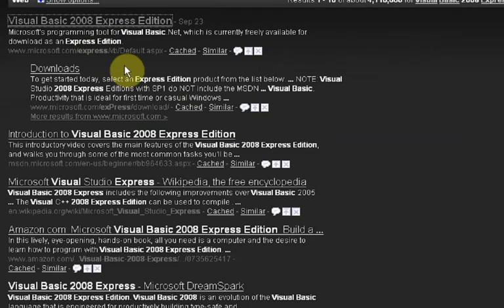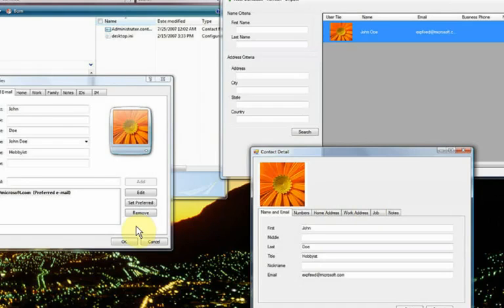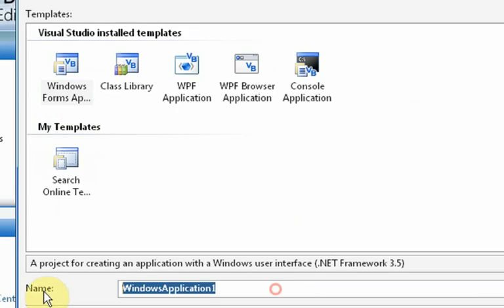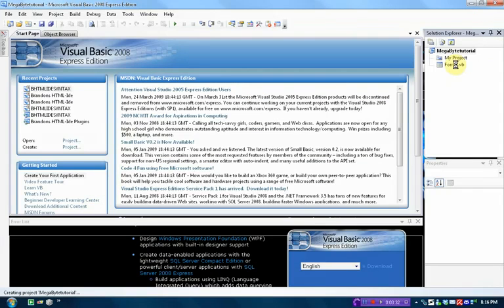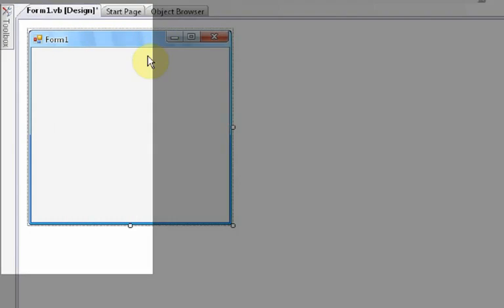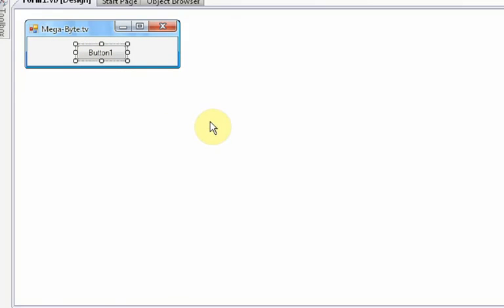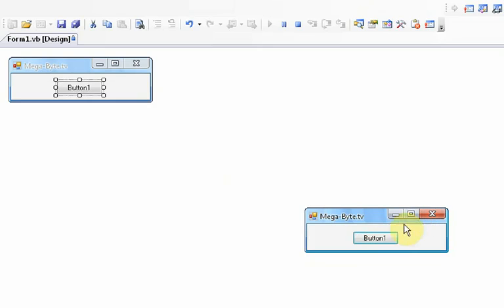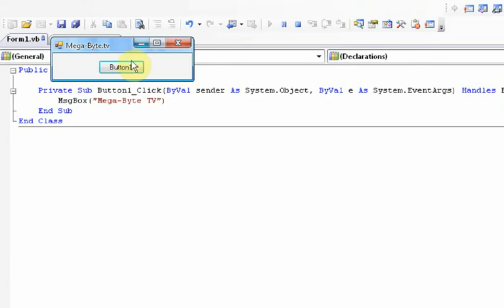How to create your own software part1 Getting started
this is simple series of tutorial which guide you how to make your own software learn how to program.